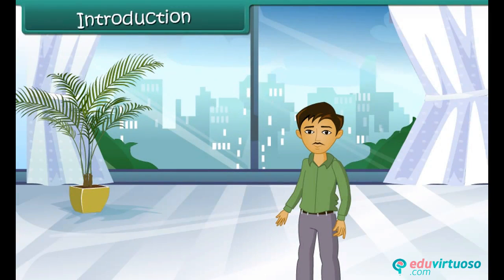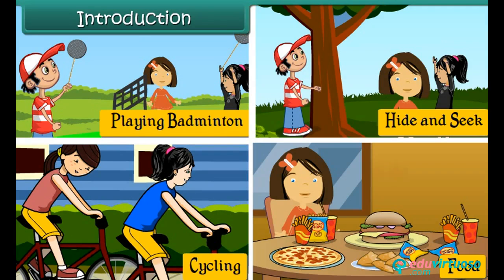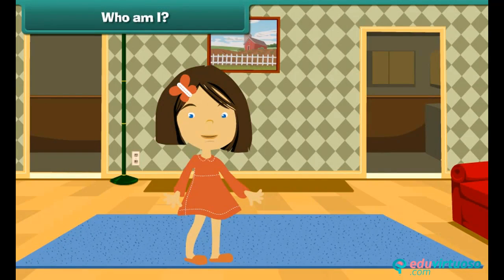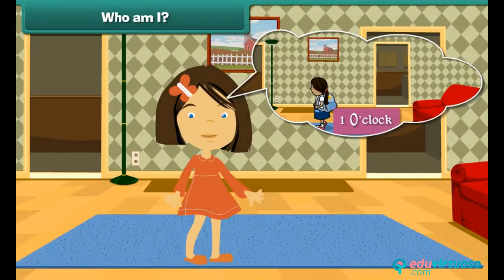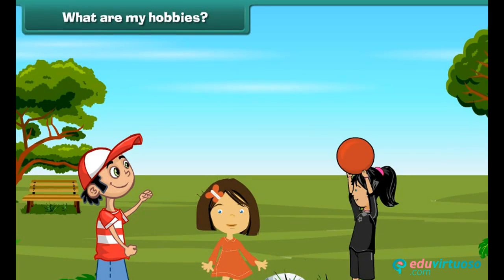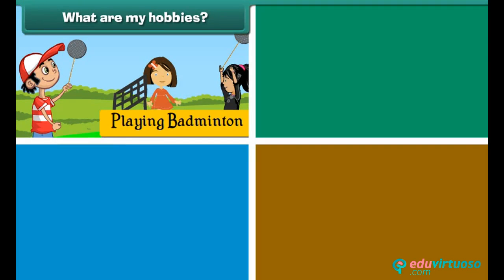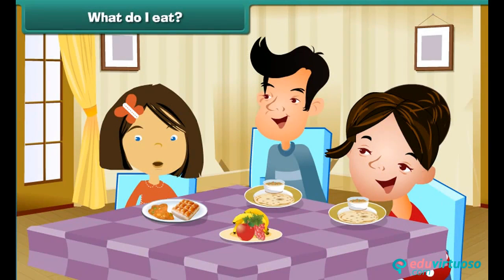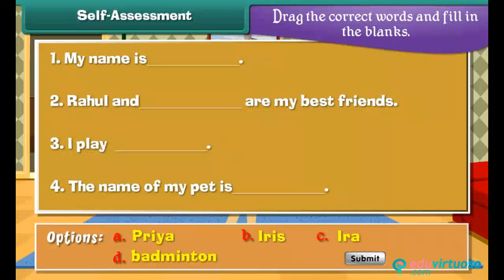Grade 1 | Science | About myself | Free Tutorial | CBSE | ICSE | State Board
Welcome to our "About Myself" Class 1 Science tutorial! In this fun and engaging video, Ira's uncle visits from London and wants to know all about her. Join Ira as she introduces herself, shares her hobbies, and talks about her favorite foods!

What You Will Learn:
- How to introduce yourself to others
- How to describe your family members
- How to discuss your favorite games and foods

Key Topics Covered:
- Self-introduction techniques
- Describing family members
- Sharing hobbies and favorite activities
- Talking about favorite foods

For more free resources, visit our platform Our platform offers a wide range of educational materials that make learning fun and easy!